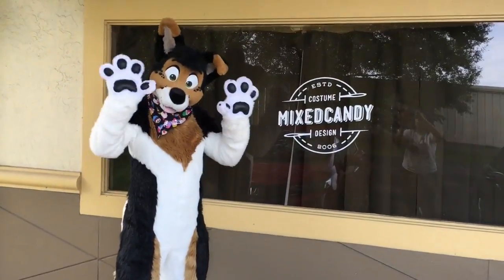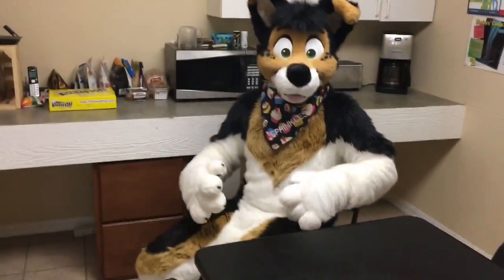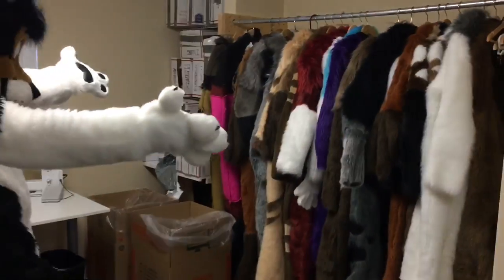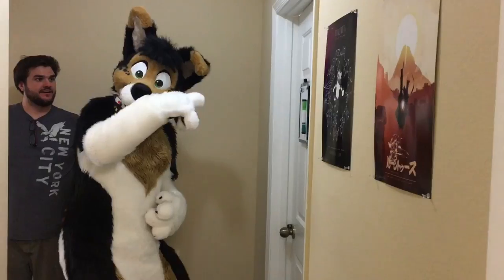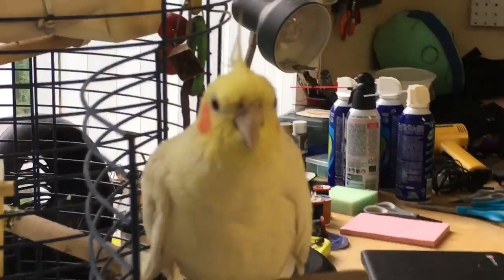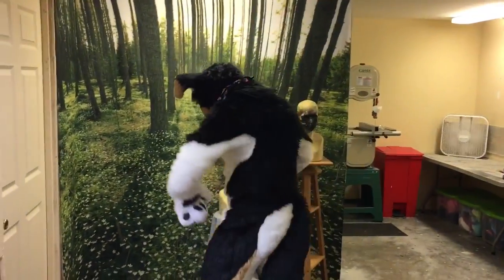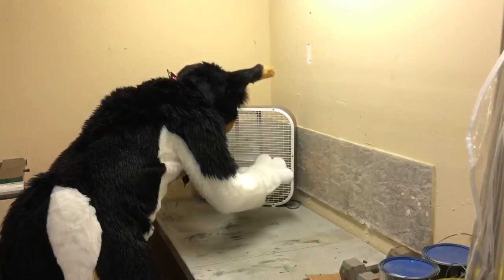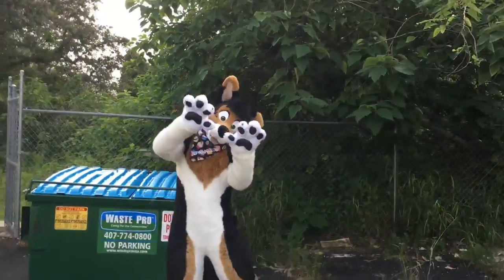Mixedcandy Mascots Shop Tour: Where Fursuits are Made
Mixedcandy Shop Tour

Sprinkles came to visit from Canada and decided to be our video tour guide of the shop. Moved a year ago so it was about time we did a quick tour of where we work.

We make mascots/fursuits for customers around the world. Have been since 2006 and currently located in central Florida. If you have any questions be sure to ask.

*NOT OPEN TO THE PUBLIC*

Follow Mixedcandy on twitter @Mixedcandy
Follow my personal twitter @latinvixen

Want to learn how to draw? Watch: "How to Draw A Cute Cartoon Bunny Rabbit - EASY"